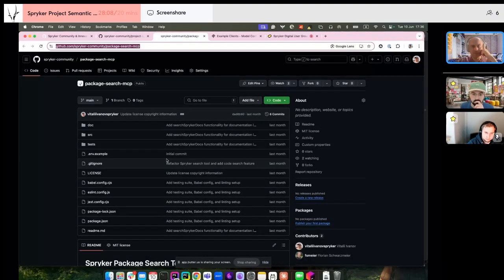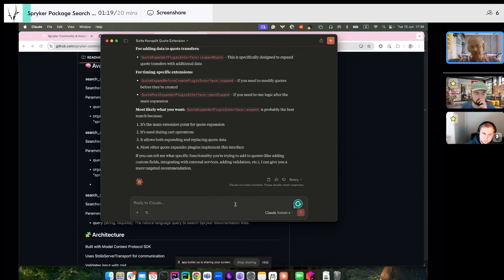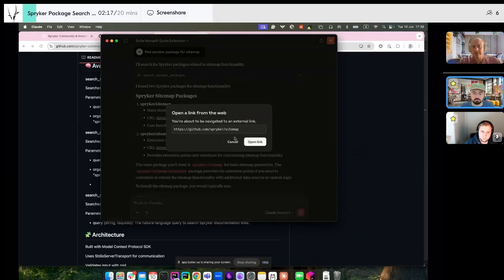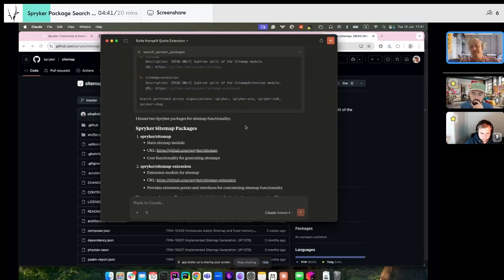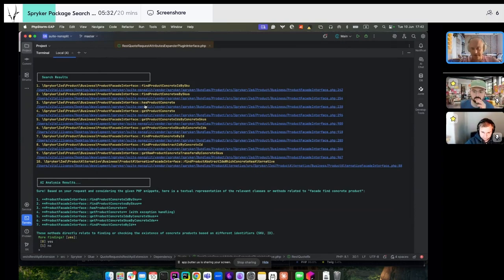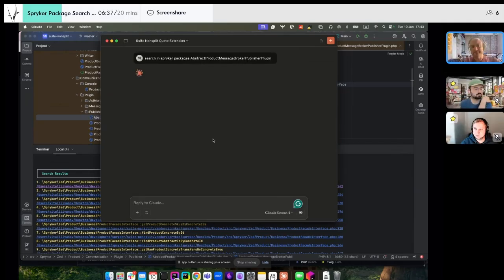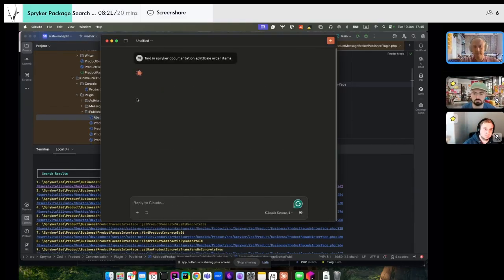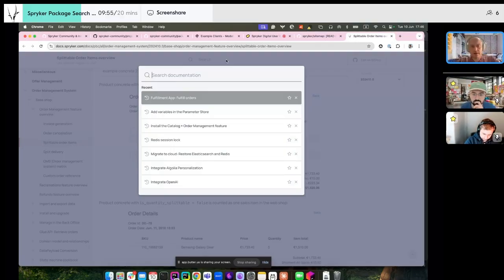Spryker User Group June '25: Package Search Tool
Spryker Package Search is a command-line tool that initializes a Model Context Protocol (MCP) server to provide package search capabilities for Spryker GitHub repositories.

This tool allows you to search Spryker packages or their code contents using natural language queries. It supports filtering by specific GitHub organizations.